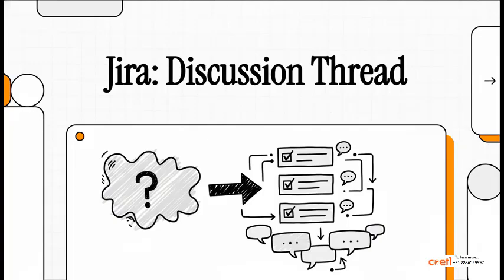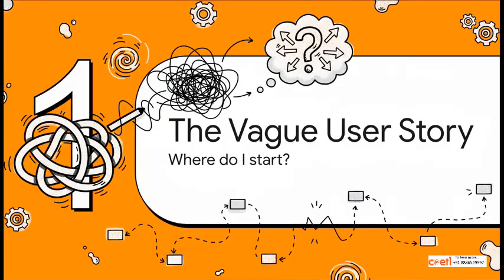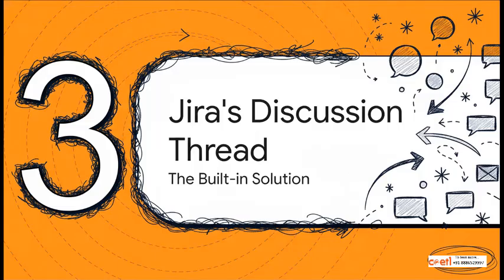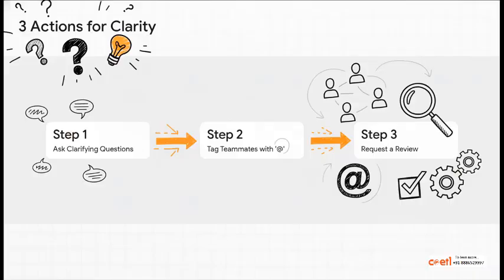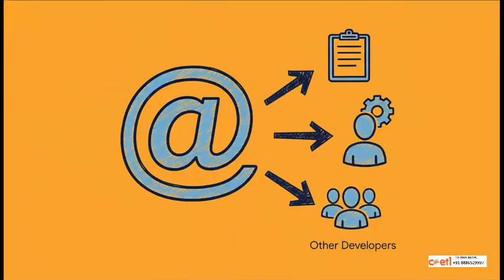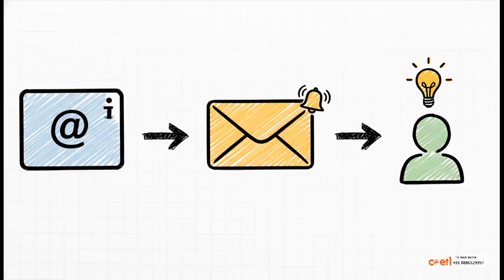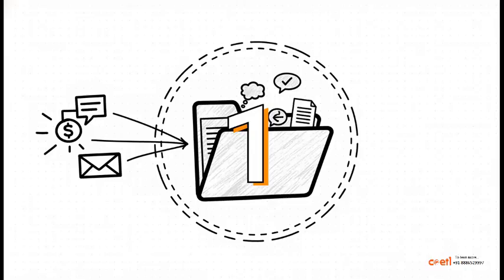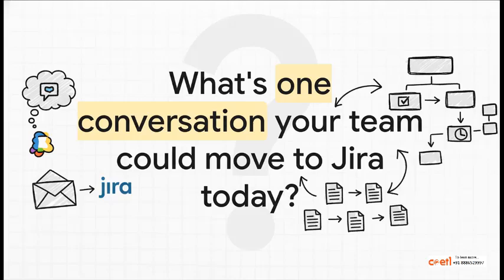Understanding Jira tool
This video provides a comprehensive guide to understanding and using the Jira Discussion Thread feature effectively.

Key Topics Covered:
• Introduction to Jira Discussion Thread functionality
• Solving common communication challenges in project teams
• How to ask questions and clear doubts in Jira tickets
• Tagging team members and stakeholders for quick responses
• Benefits of centralizing discussions within tickets
• Using discussions as a knowledge base for new team members
• Reducing communication overhead through Slack threads and emails

The video demonstrates how the discussion feature transforms static task management into collaborative spaces where team leads can provide technical guidance, stakeholders can clarify requirements, and the entire decision-making process is documented for future reference.

Perfect for project managers, software developers, and teams using Jira for project management and team collaboration.